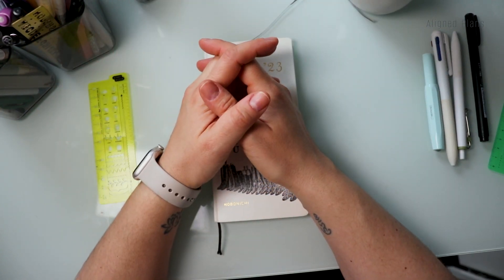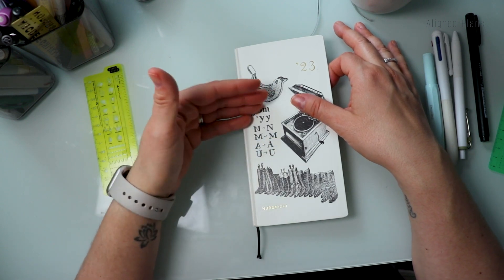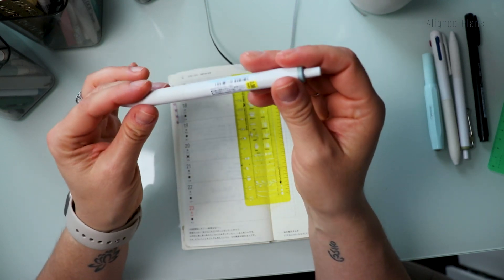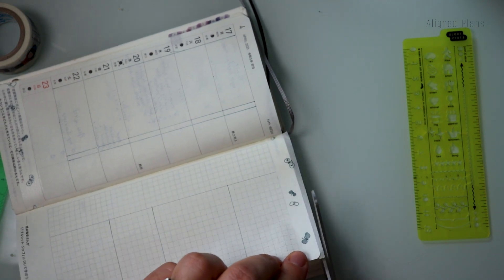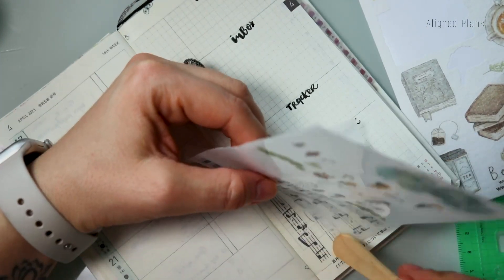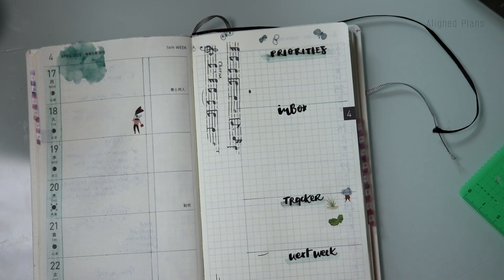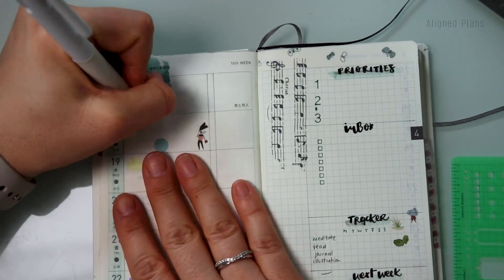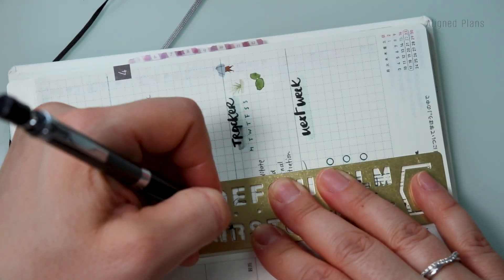Hobonichi Weeks Plan with me | April 24-30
In this video we are chatting about: finally setting up my hobo weeks for this week.
I thought you guys would love this because: I'm using very weather appropriate deco this week *proud moment *

Question of the day:
How is your week looking like?

My Supplies:
Tombow Dual brush pens

Tech I use:
Lens
Canon Lens I use
Microphones